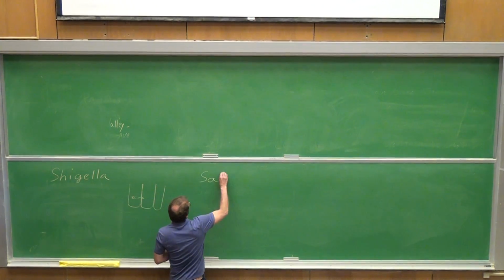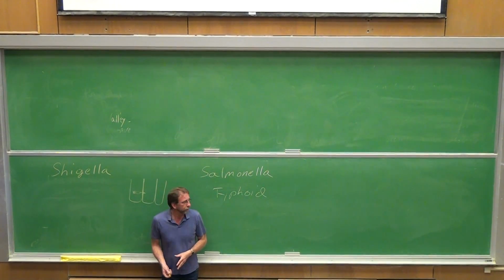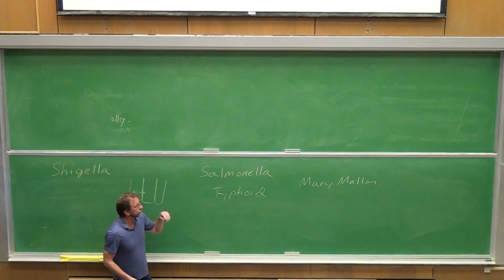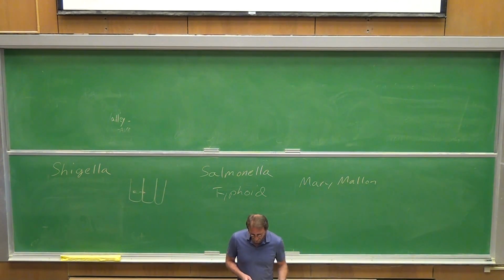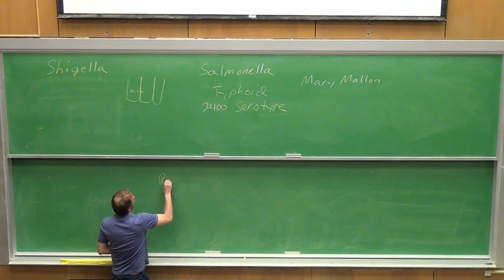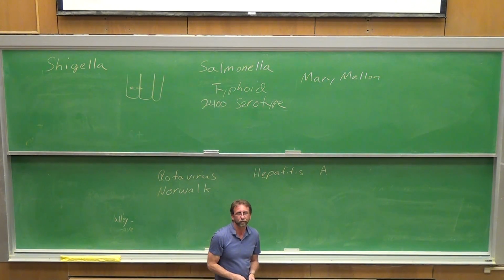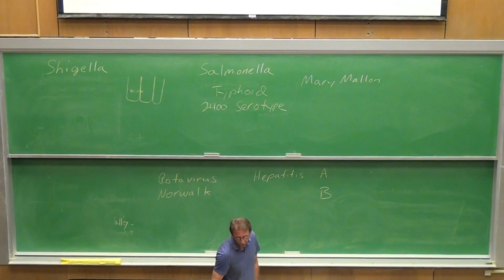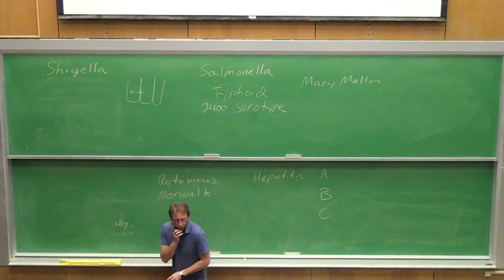Bio27 Lecture 16MAY2012 Part 1 of 3